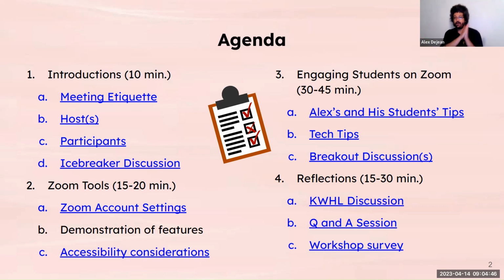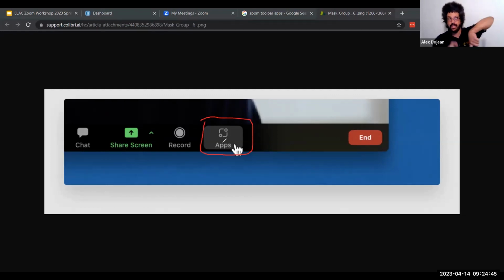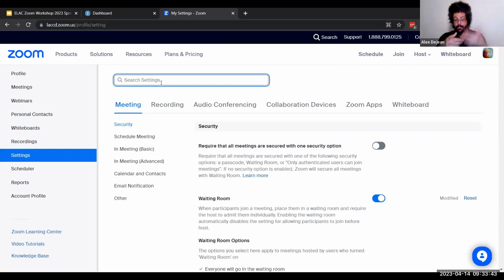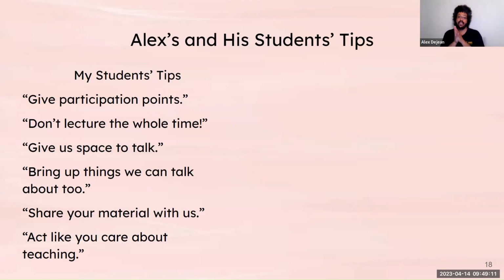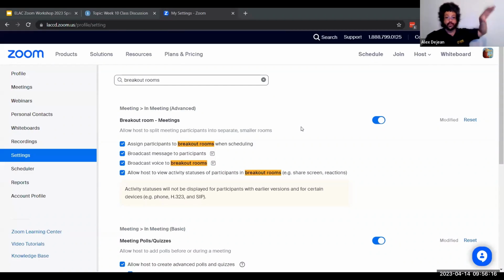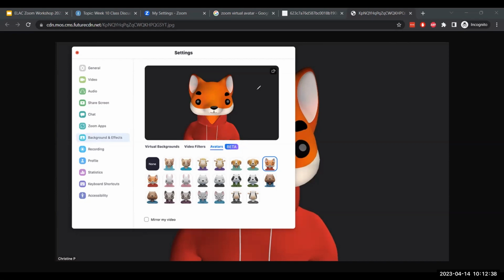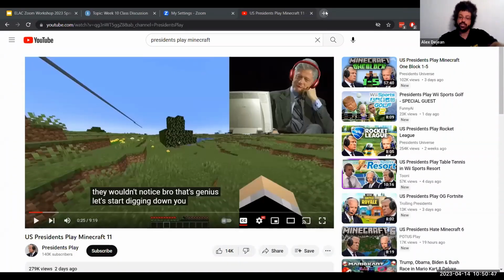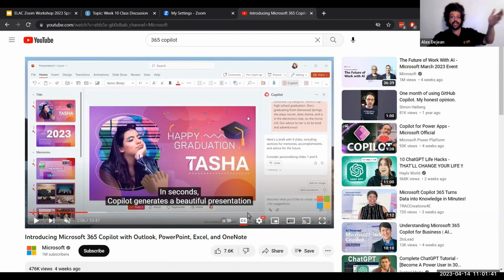How to Increase Student Engagement on Zoom Workshop Recording Edited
This was originally a workshop for the East LA College's Teaching and Learning Series, which I facilitated on April 14, 2023 from 9-11 AM. But that was too long IMO, so I cut the recoding down to under an hour.

0:00 Introduction
6:07 How to Use Timer app on Zoom
9:14 Zoom Account Settings
15:26 How to Change Zoom Account Settings
16:50 Students Submitting Local Recordings to Canvas
19:17 How to use Participant Local Recording
20:30 Accessibility Considerations
22:45 Student Engagement Strategies
27:35 How to View Participant Statuses in Breakout Rooms
31:25 Tech Tips
33:00 How to use Virtual Avatar
35:01 Just Chatting